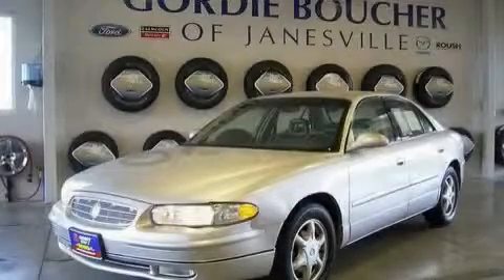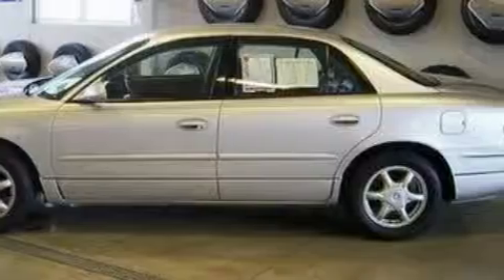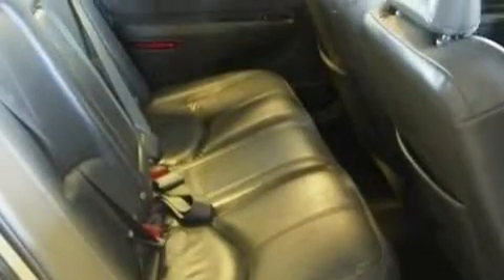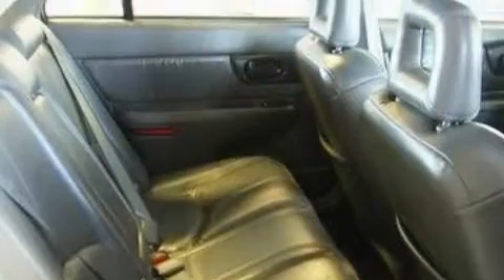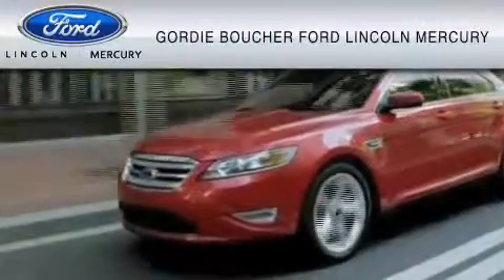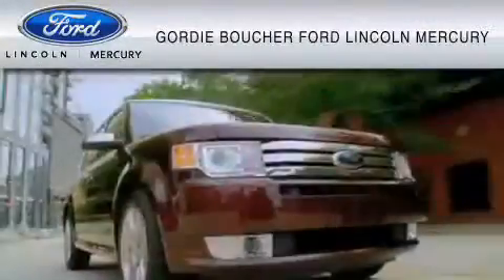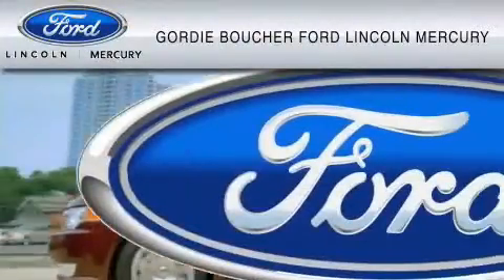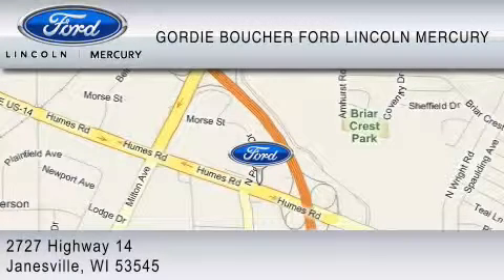Used 2004 BUICK REGAL Janesville WI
Year: 2004
 Make: BUICK
 Model: REGAL
 Engine: 3.8L V6
 Trans.: AUTO 4SPD
 Exterior: STERLING SILVER METALLIC
 Miles: 95,279

 2004 BUICK REGAL Janesville  WI